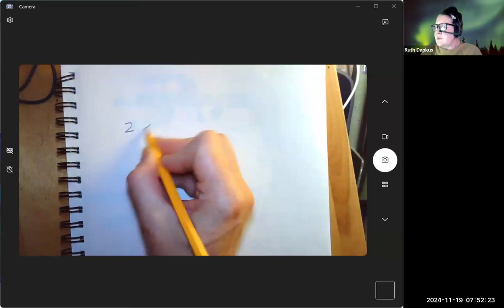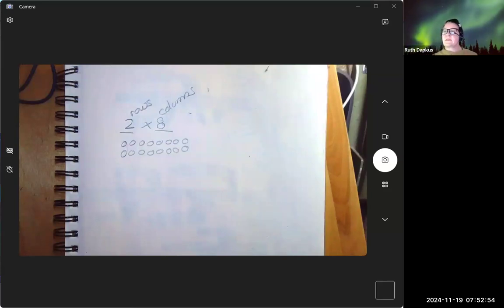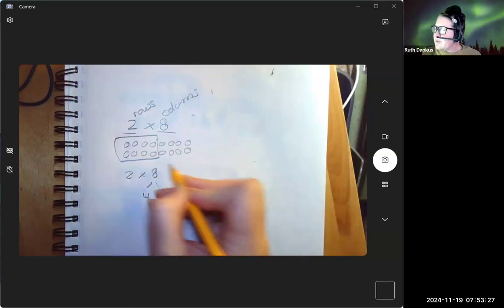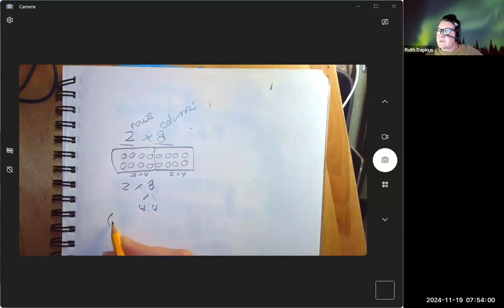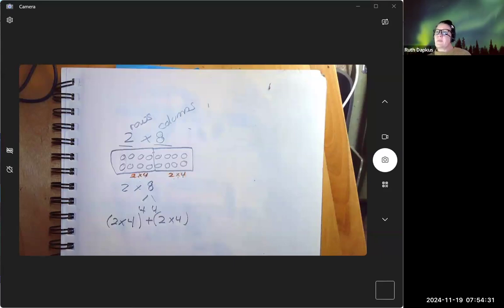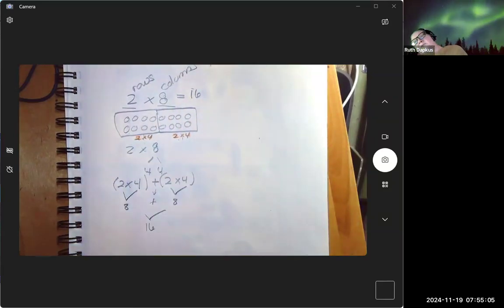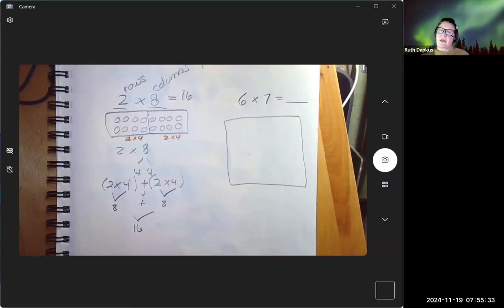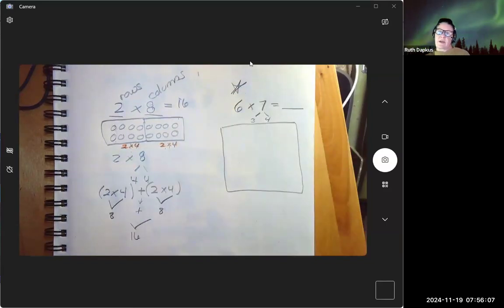Week 13 Math